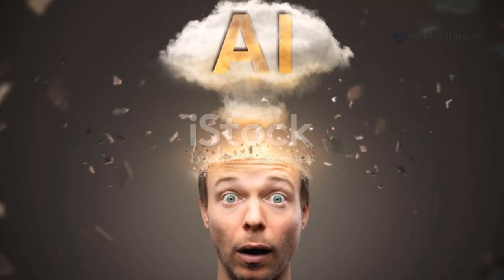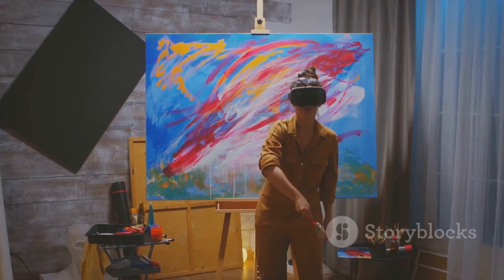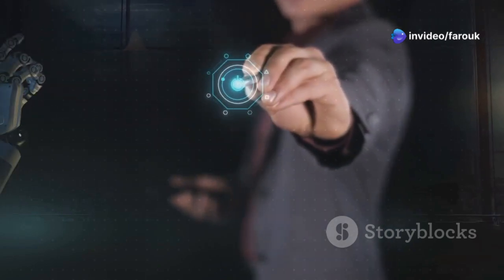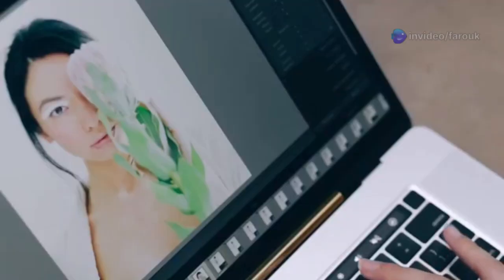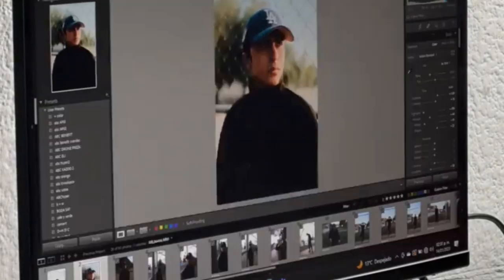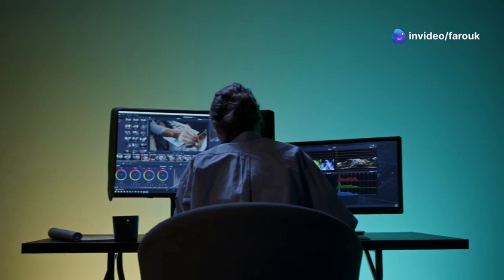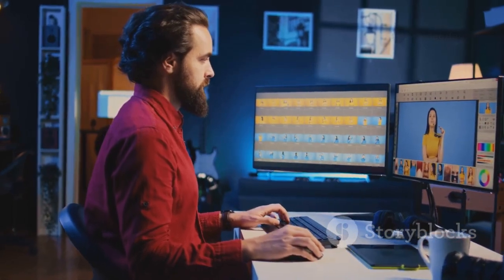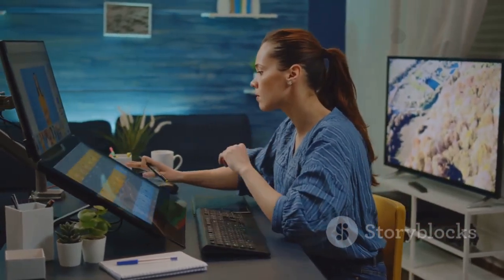no camera ll. now AI